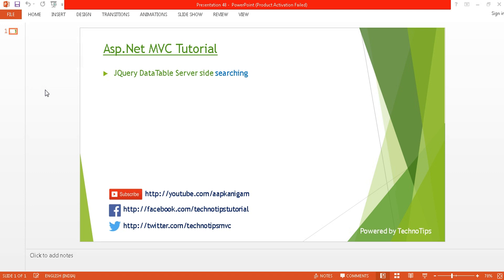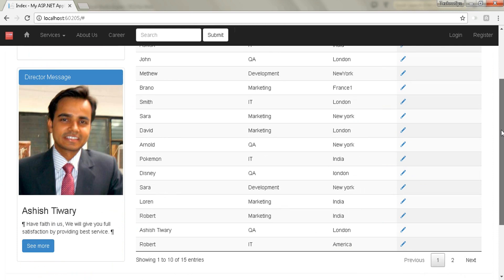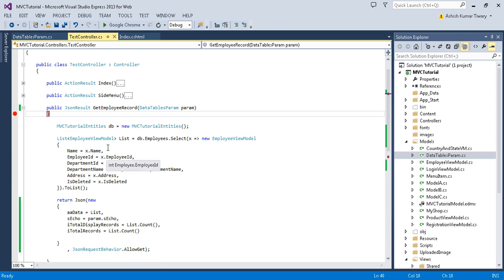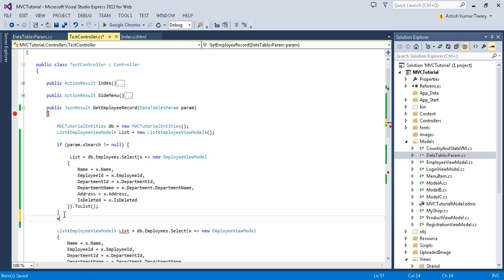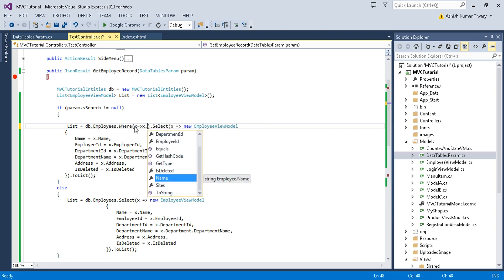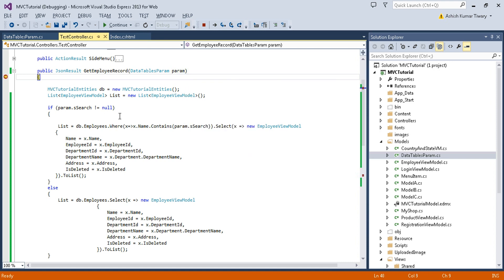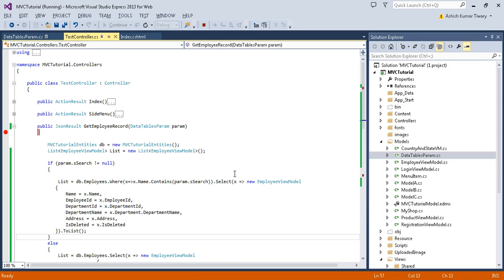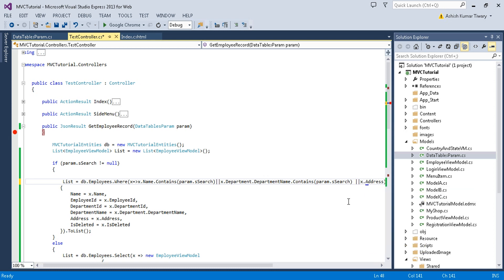Part 48- Searching - JQuery DataTable Server Side Processing | ASP.NET MVC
OVERVIEW:
In this video I have explained, Jquery DataTables  server side serching. Searching will be haddled easily if you use the attributes used by datatables.

INTRODUCTION :
 We need to implement the searching, sorting, and paging from server side itself as during server side processing these functionality will not be available.

jquery-ajax Post
best video in mvc